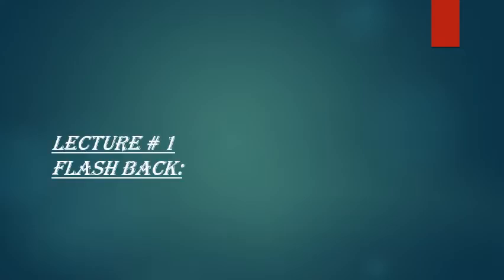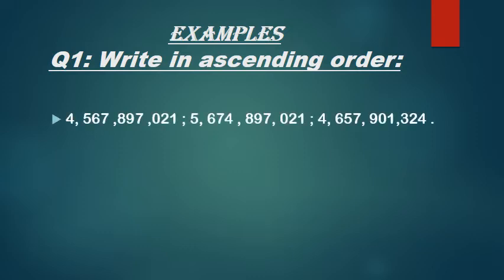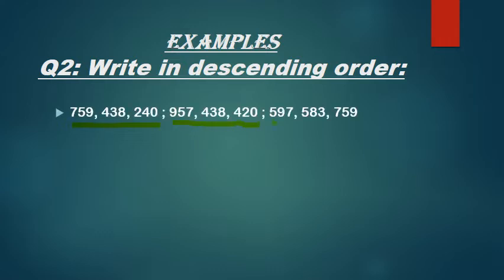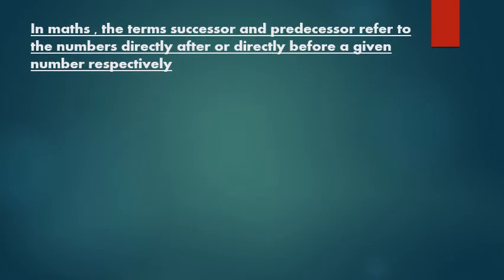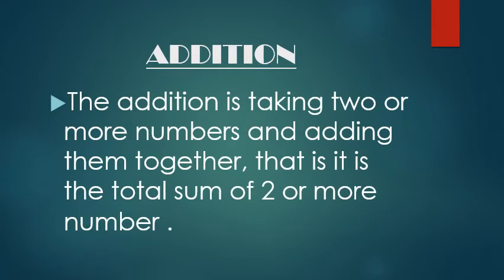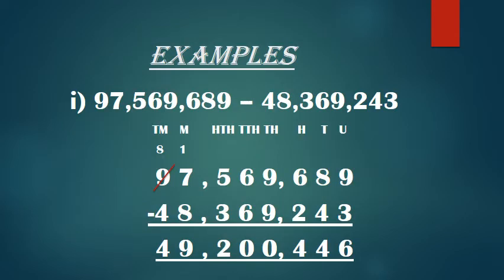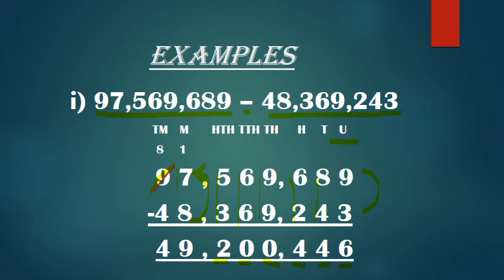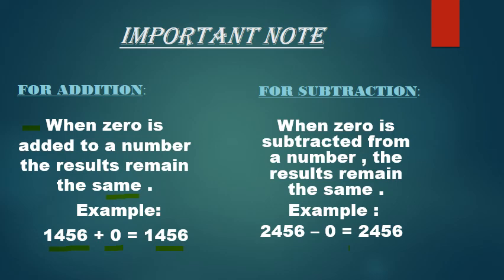LECTURE#2(Ascending & Descending order,Predecessor & Successor, Addition & Subtraction upto 8digits)